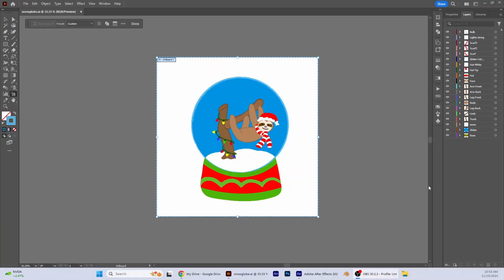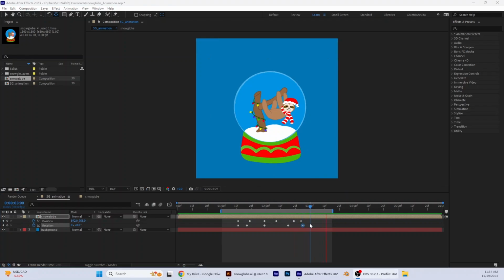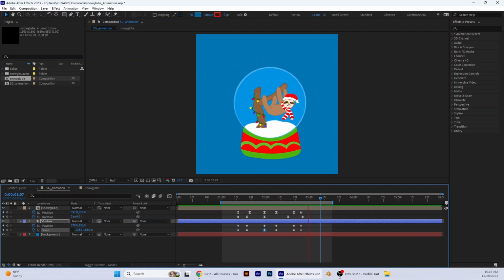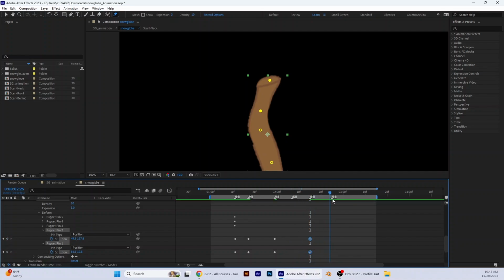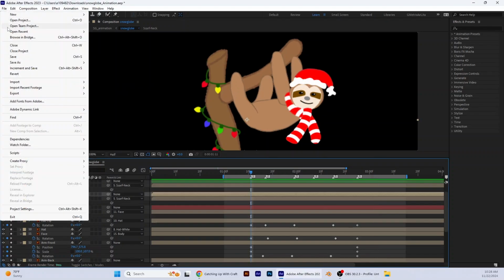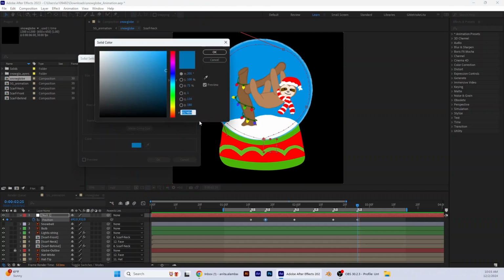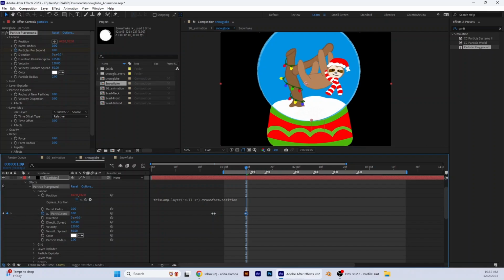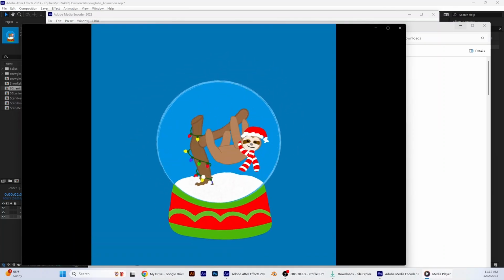Animate a Snow Globe in After Effects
CHAPTERS:
0:00 Save Illustrator File
0:47 AE Setup
2:18 Background
2:42 Edit Snow Globe
3:59 Animate Snow Globe
12:30 Animate Shadow
18:54 SG Layers Set Up
23:35 Animate Object
27:50 Animal Set Up
31:22 Animate Animal
34:57 Animate Scarf
41:15 Particles Set Up
52:25 Animate Particles
58:38 Set Up for Export
1:01:15 Export